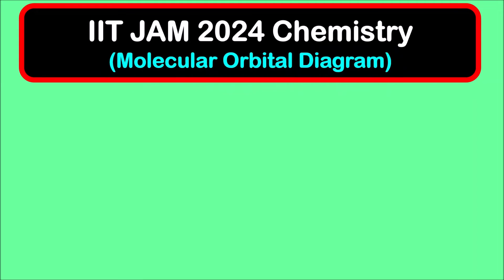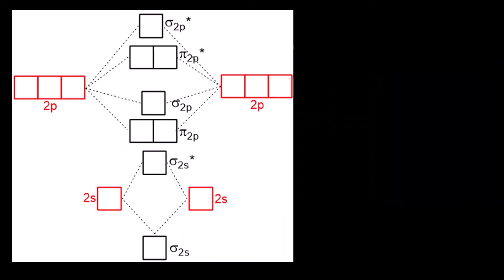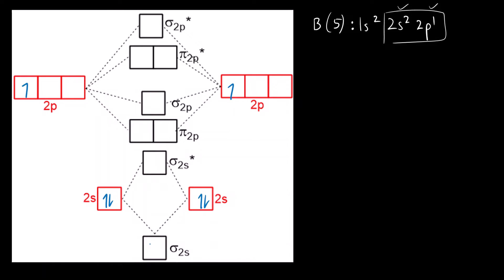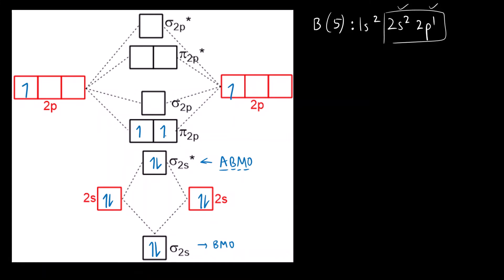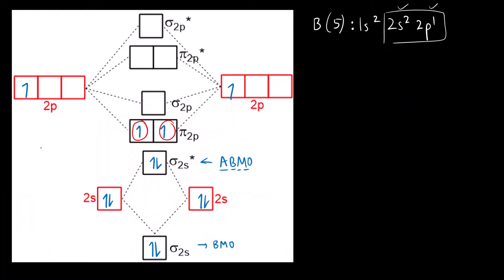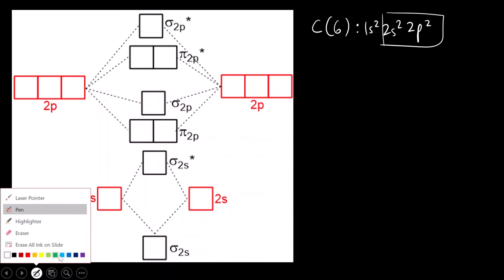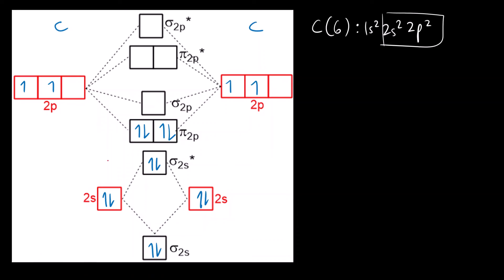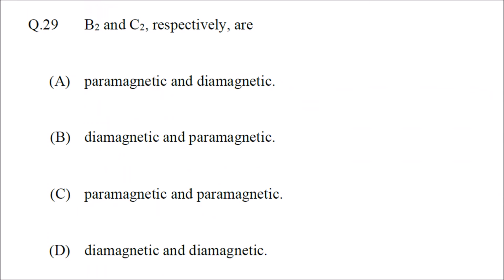Molecular Orbital Diagram of B2 and C2 | Chemical Bonding | IIT JAM 2024 Chemistry solutions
Hello Everyone!!!

In today's video, we are going to learn how to draw the Molecular Orbital Diagram of B2 and C2.